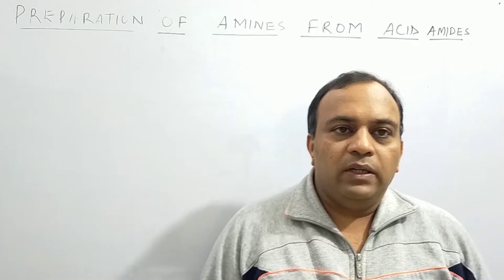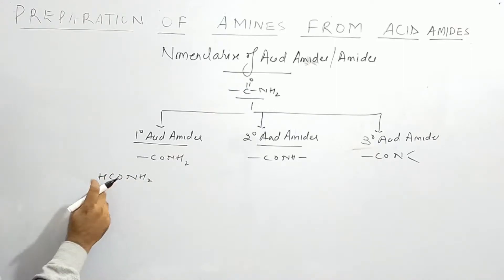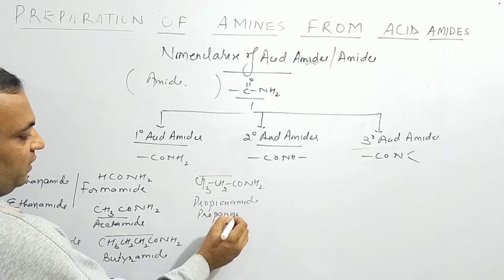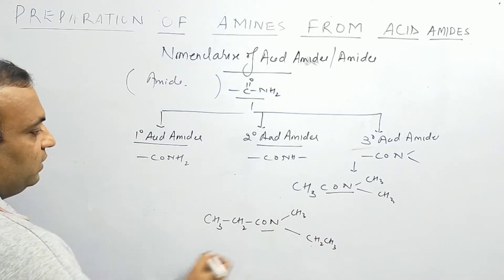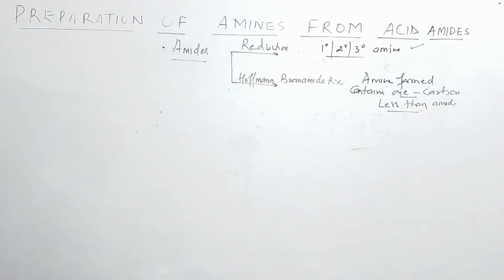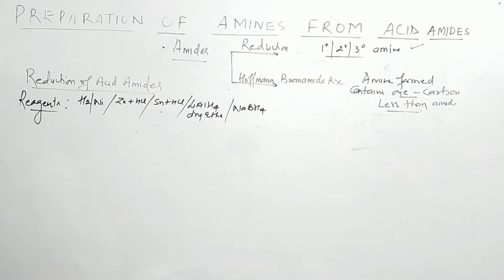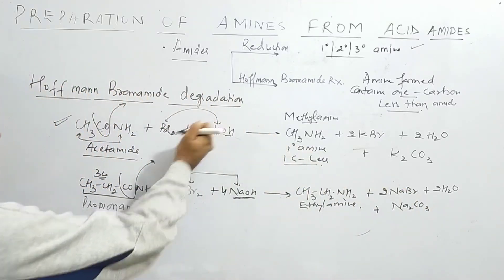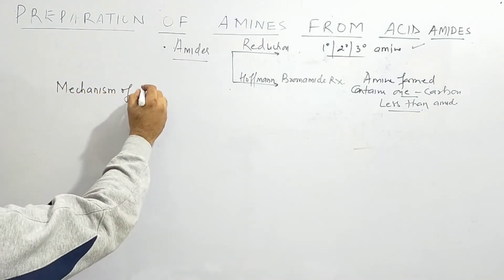Preparation of amines from amides